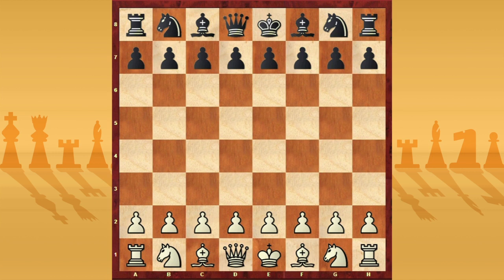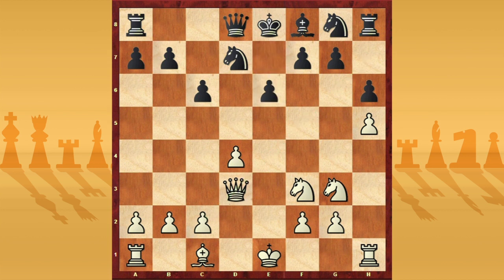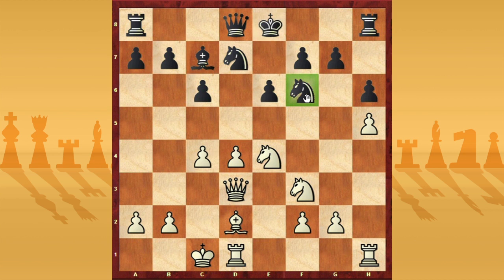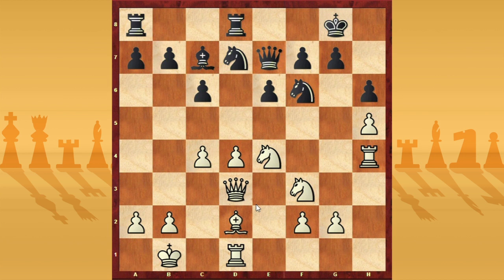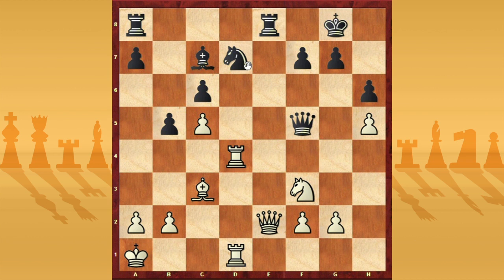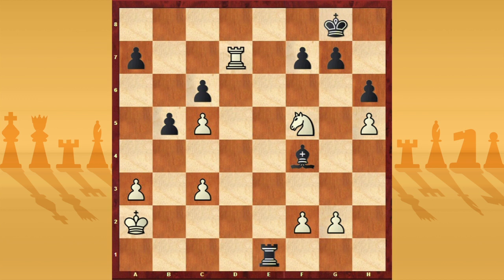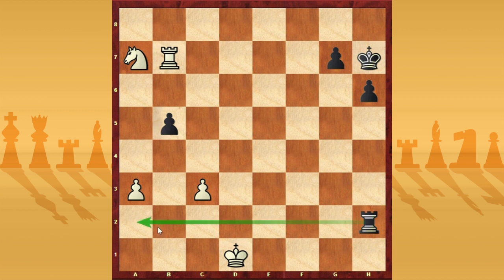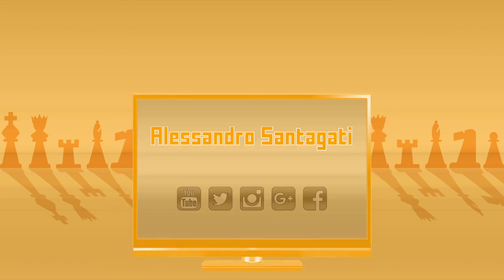Annotated game: Santagati vs Pavalovic - Lugano Open 2016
Caro Kan Defence

[Event "X New Open Lugano 2016 - A"]
[Site "X New Open Lugano 2016 - A"]
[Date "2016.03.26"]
[Round "2.3"]
[White "Santagati, Alessandro"]
[Black "Pavlovic, Milos"]
[Result "1-0"]
[WhiteElo "2299"]
[BlackElo "2494"]
[PlyCount "99"]
[EventDate "2016.??.??"]

1. e4 c6 2. d4 d5 3. Nc3 dxe4 4. Nxe4 Bf5 5. Ng3 Bg6 6. Nf3 Nd7 7. h4 h6 8. h5
Bh7 9. Bd3 Bxd3 10. Qxd3 e6 11. Bd2 Ngf6 12. O-O-O Bd6 13. Ne4 Bc7 14. c4 O-O
15. Kb1 Qe7 16. Rh4 Rfd8 17. Nxf6+ Qxf6 18. Qe2 b5 19. c5 e5 20. Bc3 exd4 21.
Rhxd4 Qf5+ 22. Ka1 Re8 23. Nh4 Rxe2 24. Nxf5 Nf6 25. R4d2 Rxd2 26. Rxd2 Re8 27.
a3 Re1+ 28. Ka2 Ne4 29. Rd7 Nxc3+ 30. bxc3 Bf4 31. Ne7+ Kh7 32. Nxc6 Re2+ 33.
Kb1 Re1+ 34. Kc2 Re2+ 35. Kd1 Rxf2 36. Nxa7 Rxg2 37. Rxf7 Bh2 38. c6 Rg5 39. c7
Bxc7 40. Rxc7 Rxh5 41. Rb7 Rh2 42. Nxb5 h5 43. Nd4 Kg6 44. Ke1 Ra2 45. Rb3 h4
46. c4 Kf6 47. c5 Ke5 48. Nf3+ Kd5 49. Rc3 h3 50. c6 1-0